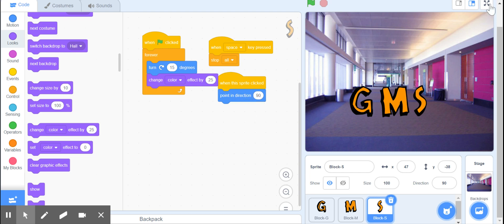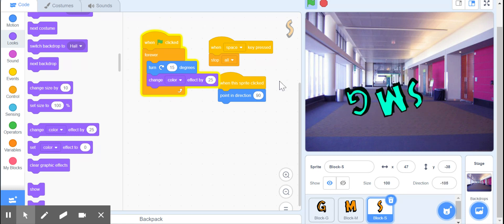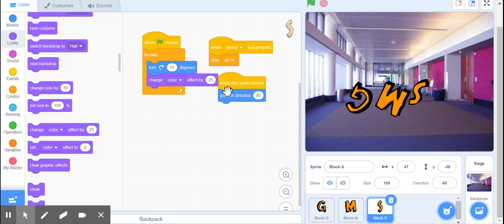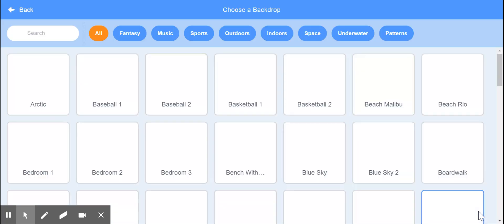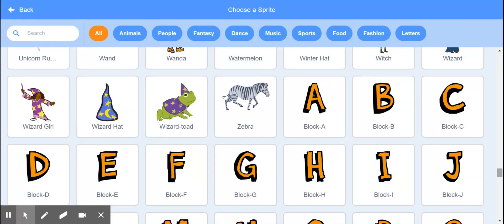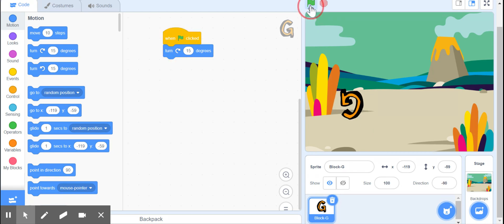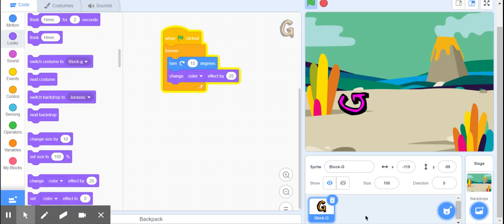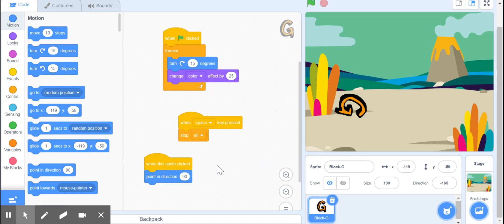Animate A Name on Scratch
Animate a name using Scratch
block code